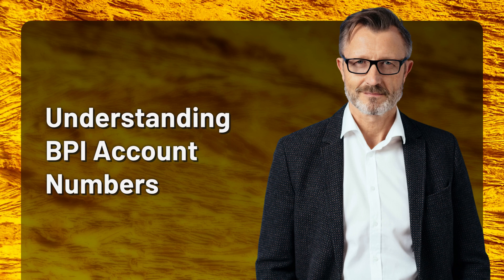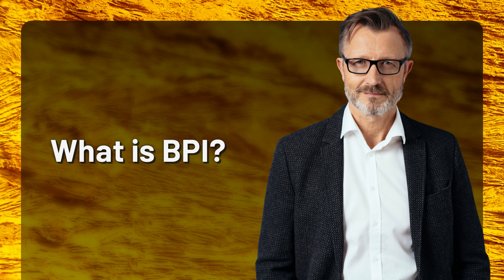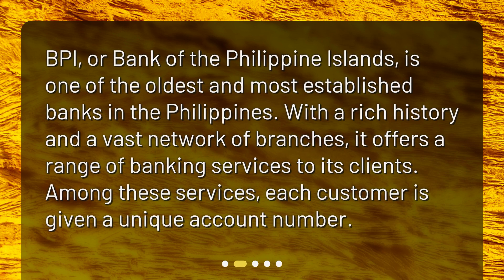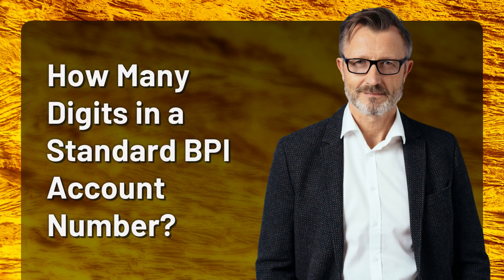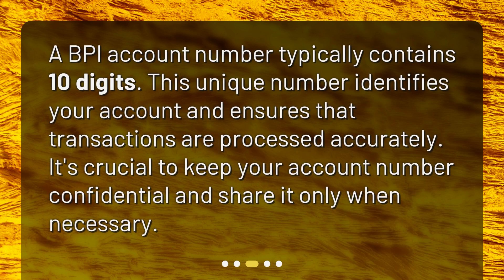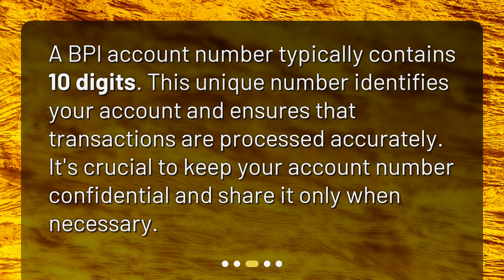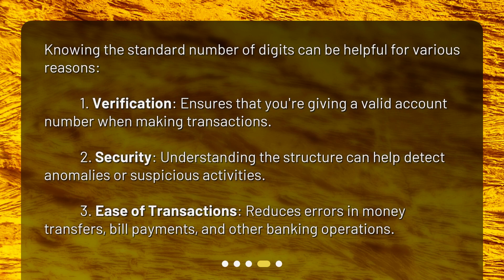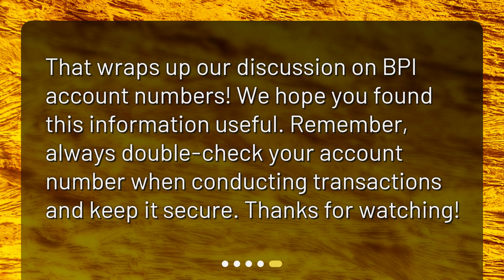Understanding BPI Account Numbers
What is the standard number of digits for a BPI account number? • Curious about the standard number of digits for a BPI account number? In this video, we delve into the world of BPI banking and uncover the answer. Join us as we explore the history of Bank of the Philippine Islands and reveal the importance of the 10-digit account number. Discover why knowing this number is crucial for verification, security, and seamless transactions. Stay informed and watch this captivating video now!

00:00 • Understanding BPI Account Numbers
00:21 • What is BPI?
00:43 • How Many Digits in a Standard BPI Account Number?
01:03 • Why is the Number of Digits Important?